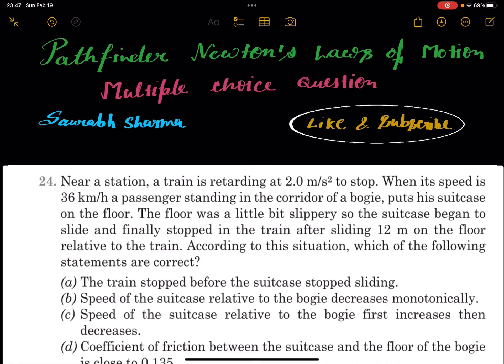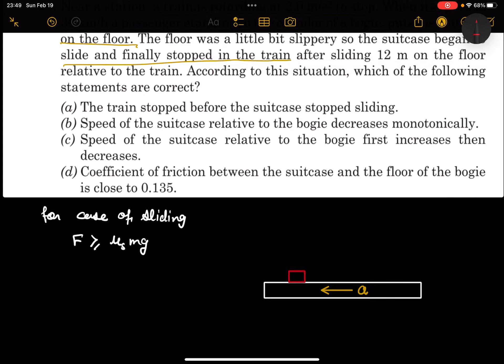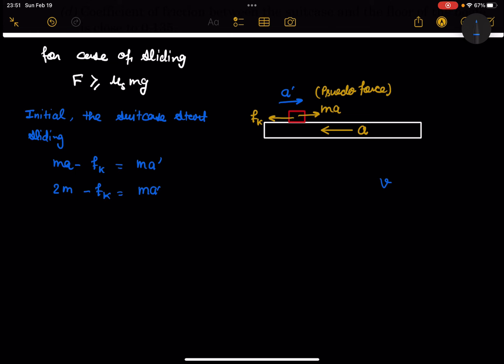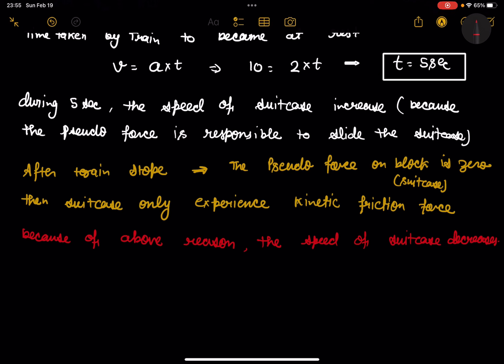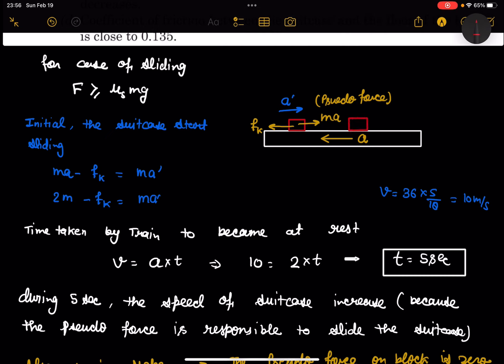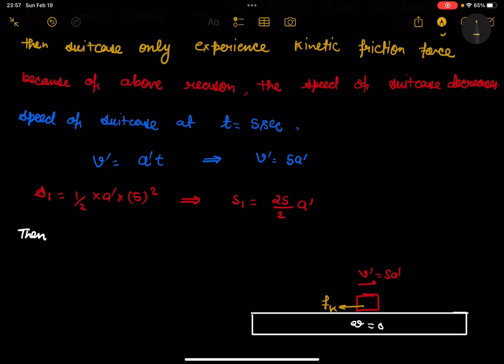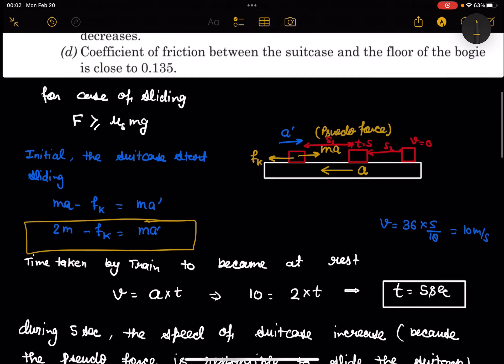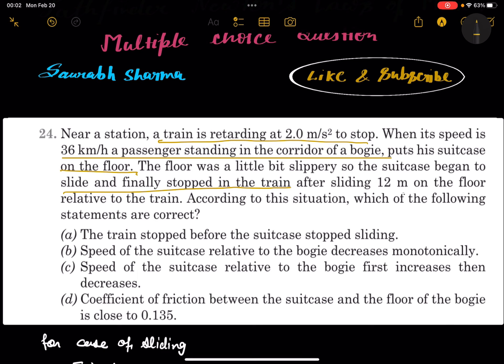Pathfinder | Newton Laws of motion | MCQ 24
This is multiple choice questions of newton laws of motion pathfinder